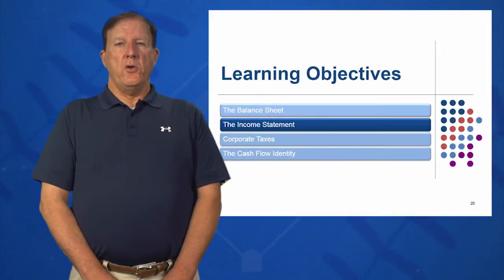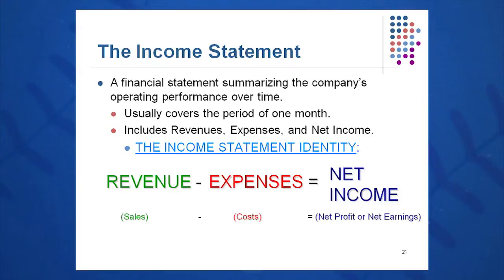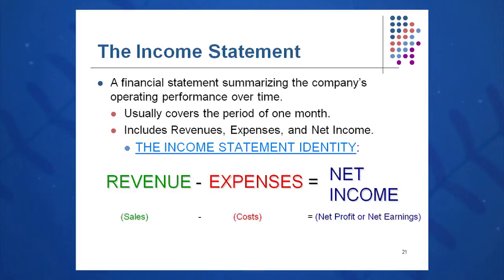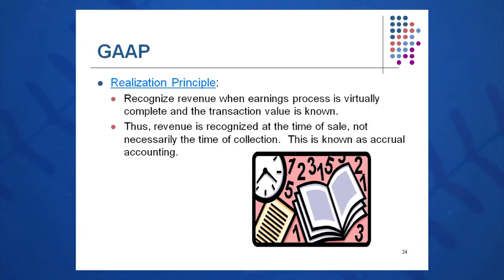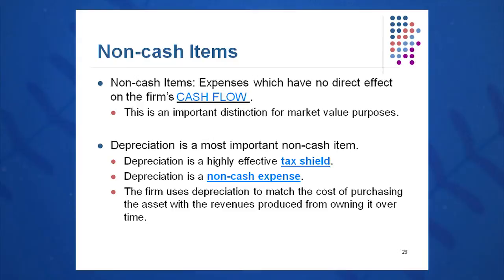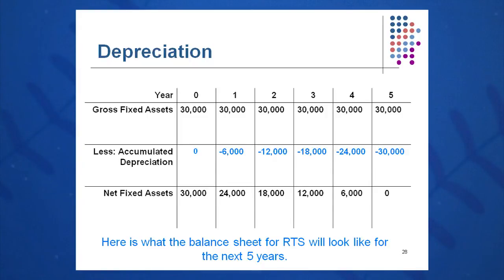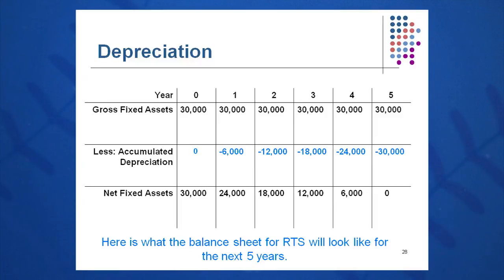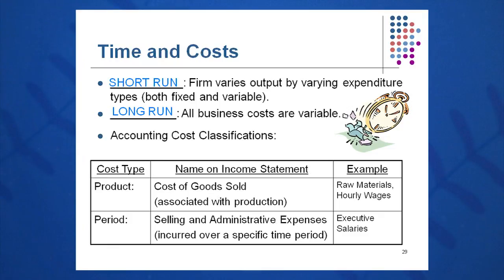Session 02: Objective 2 - The Income Statement (2016)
Chapter 2: Financial Statements, Taxes, and Cash Flows

Objective 2 - Key Concepts:
Revenues (Sales)
Expenses (Costs)
Net Income (Net Profit)
Building Vertically
Income Statement Analysis
Cash Flow
Depreciation
Short Run vs. Long Run